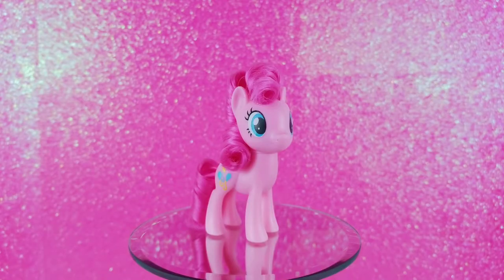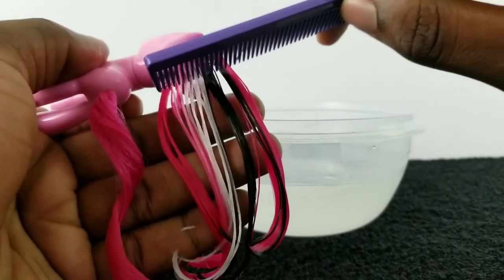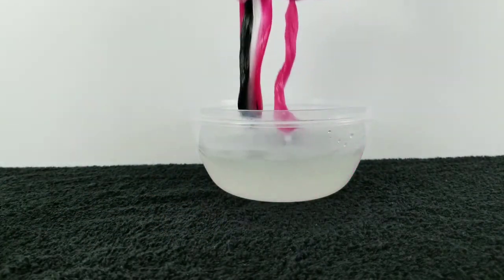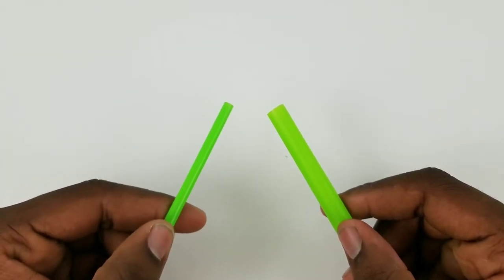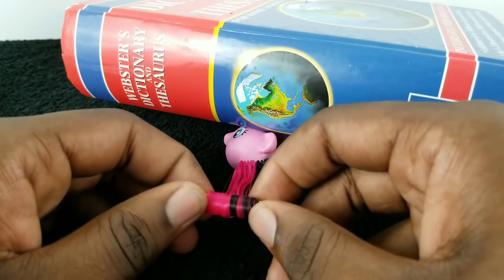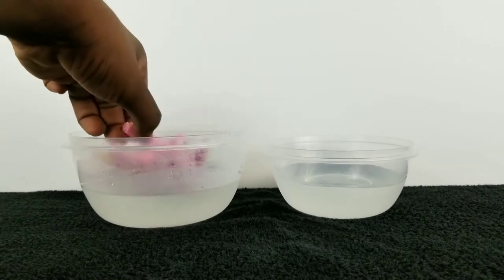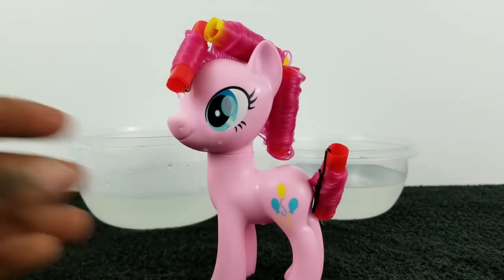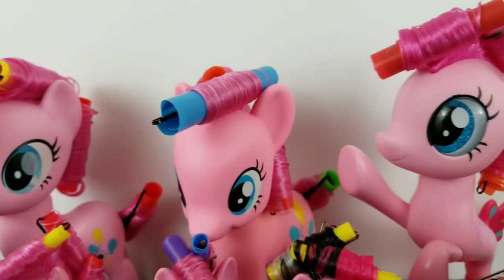Pinkie Pie Hair Styling Tutorial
Pinkie can't host a party without looking the part right? Who do you want to see next? Stay magical!!! 🦄🍨💗